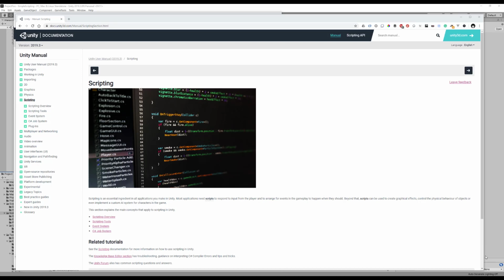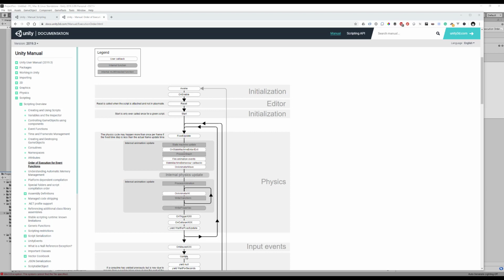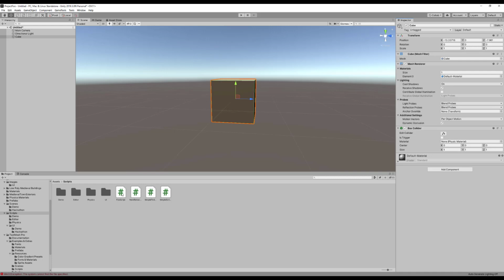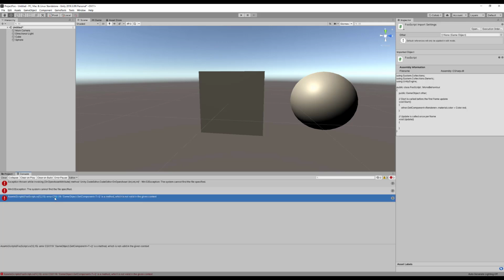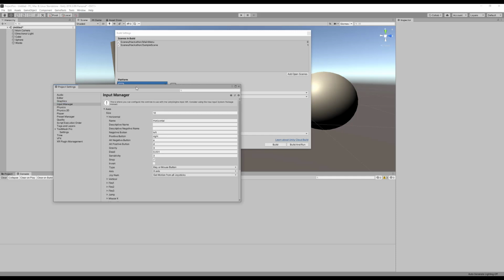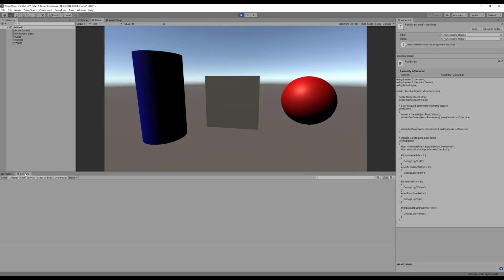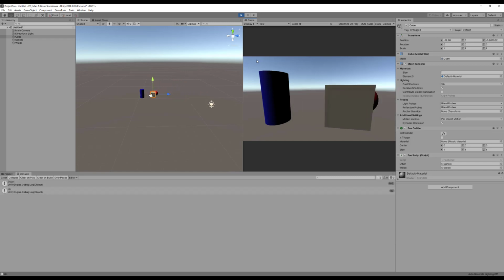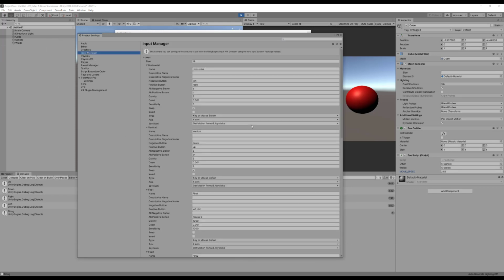Hackathon 2020: Part 3 - Basic Scripting